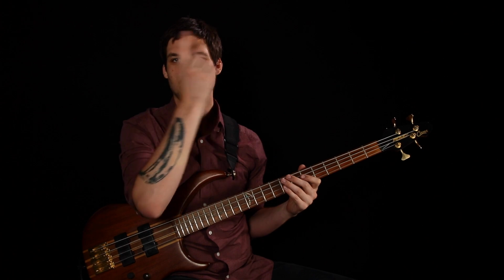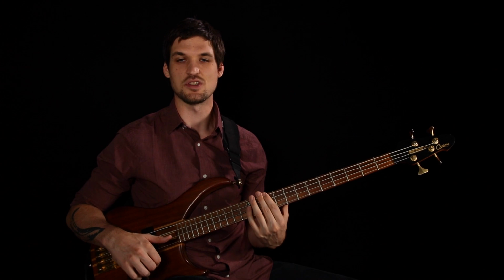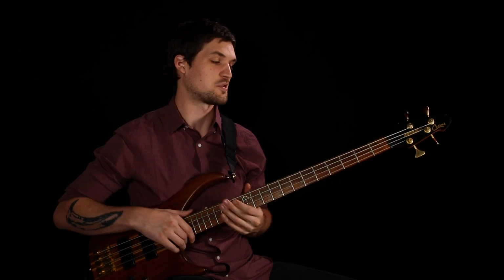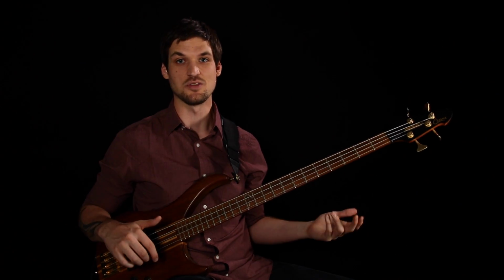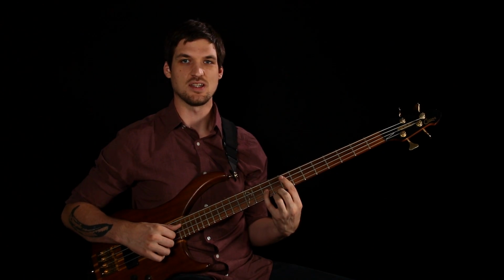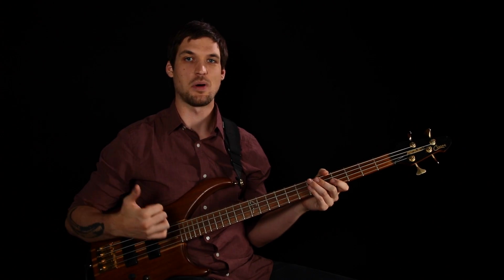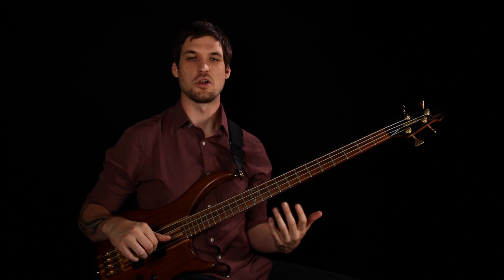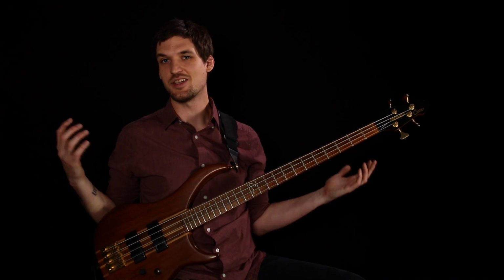Flea Style Slap Riff Tutorial (with tab/music)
In this lesson we’re gonna have some fun and learn a slap riff I wrote “in the style of” Flea. It borrows some rhythmic patterns and right hand slap patterns commonly used by Flea, applied to a simple diatonic i-VI-iv-VII progression in the key of G minor.

Like all of Flea’s actual slap parts, this line doesn’t use any fancy double thumping or double popping, just slaps, pops, and hammerons.

Once you have the line under your fingers, you can experiment with note length to get a significantly different sound out of it. Try playing the notes very staccato (short) and let the low notes die when you pop the high notes, and then for contrast try keeping both notes fretted when doing the quick thump-pop patterns. Cool, huh?